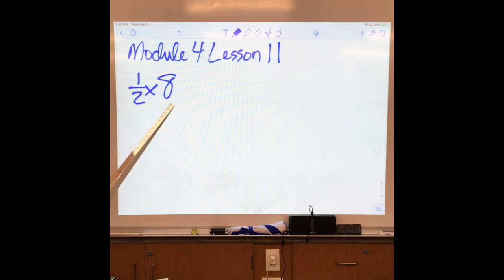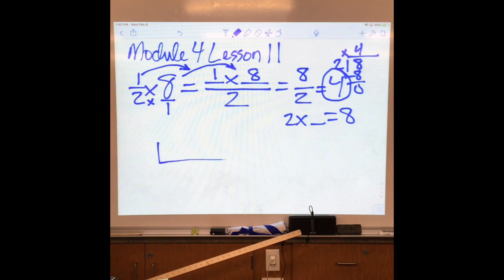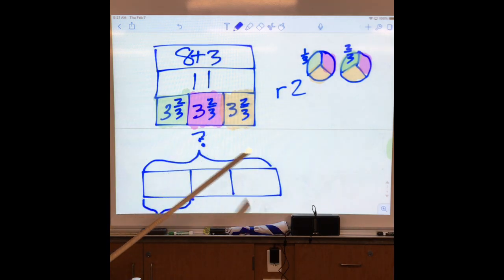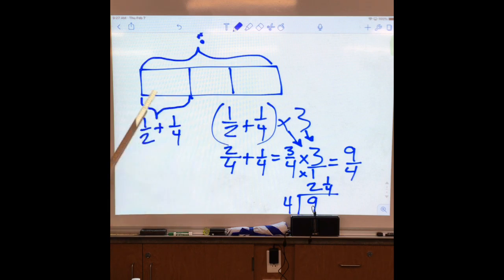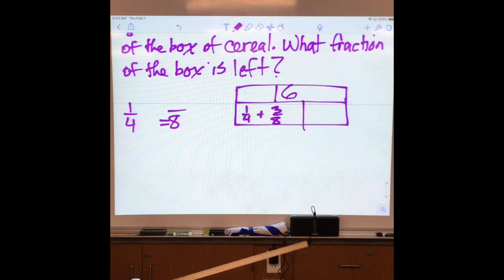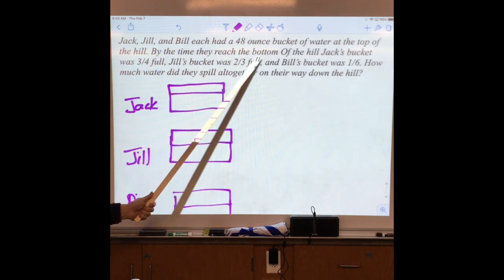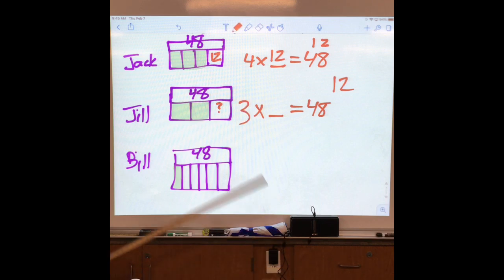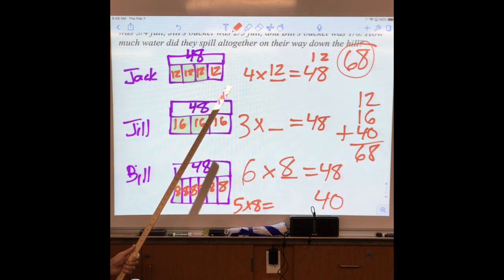Eureka math module 4 lesson 11